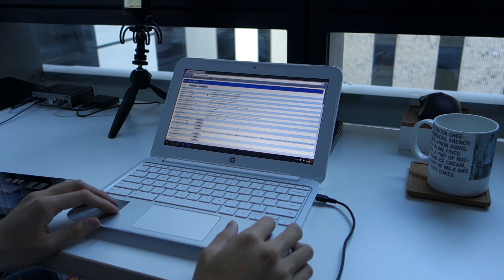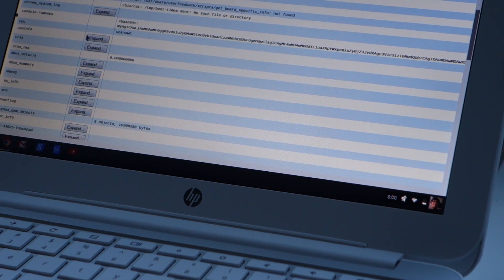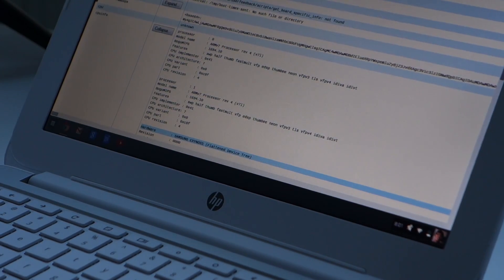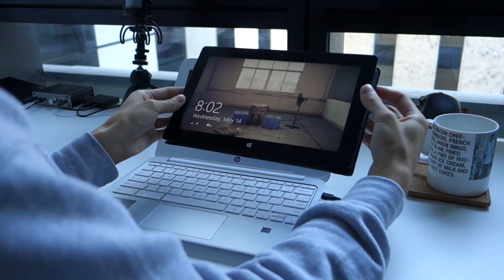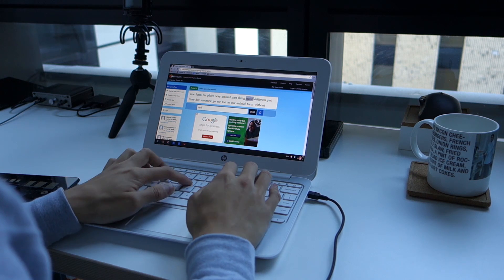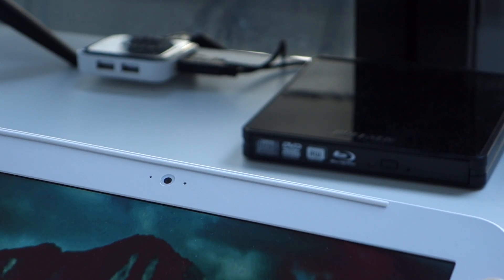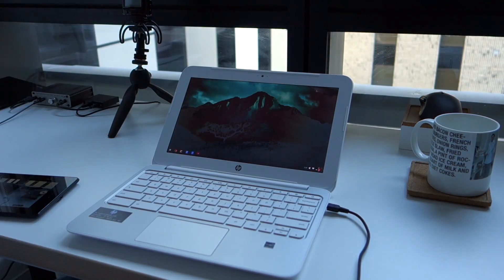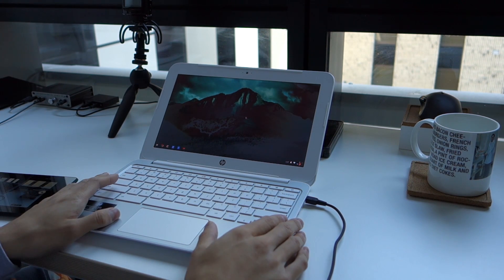2014 HP Chromebook 11 G2 Hands-On!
Hardware Specifications
Product Name: HP Chromebook 11 G2
Operating systems: Chrome OS™
Processor: Samsung Exynos 5250 Dual (1.7 GHz)
Memory: DDR3L SDRAM, 1600 MHz, 2 GB
Internal Storage: 16 GB eMMC
Display: 11.6" diagonal HD7 WLED-anti-glare display (1366 x 768)
Graphics: Integrated in the ARM SoC
Audio/Visual: Microphone, Integrated VGA camera, dual speakers
Wireless Support: 802.11 a/b/g/n (2x2) with Bluetooth® 4.0 Combo

Ports and Connectors:
- 2 USB ports (right side)
- 1 Micro- USB adapter (charging)
- 1 Headphone/Microphone combo jack
-  Security lock slot

Dimensions
30 x 20.57 x 2.04 cm
11.81 x 8.1 x 0.81in
Weight Starting at 1.34 kg (2.95lbs)
Weight will vary by configuration.

Power:
3-cell (30 WHr) lithium-ion polymer battery
15.75W micro-USB adapter

:) See my channel for the things I recommend the most.